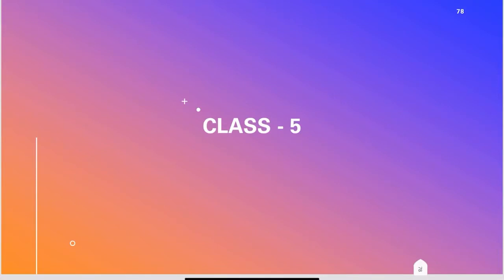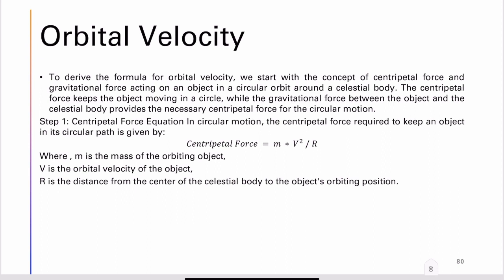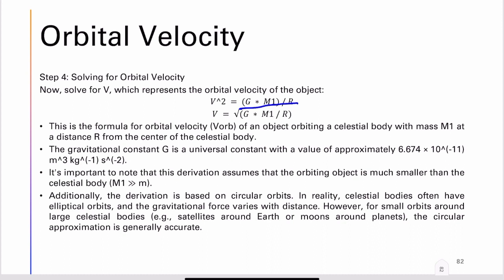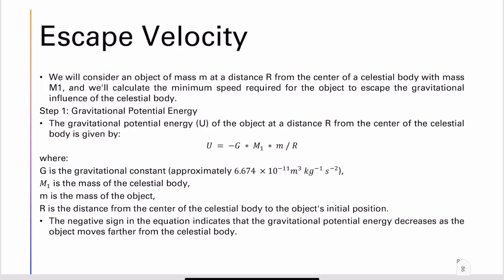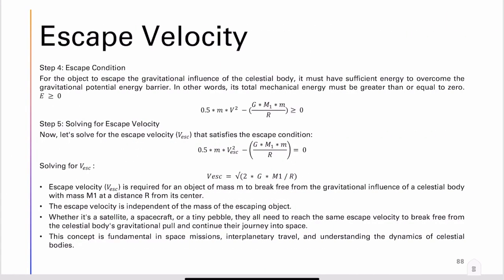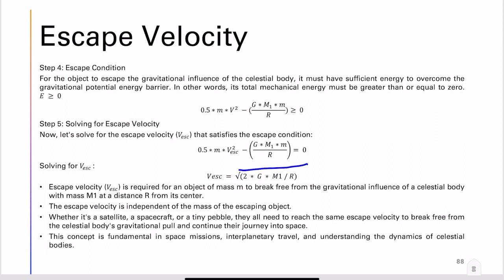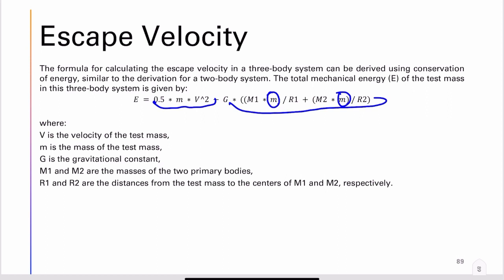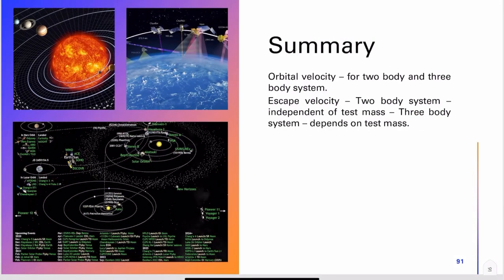Orbital Mechanics - orbital and escape velocities - class 5